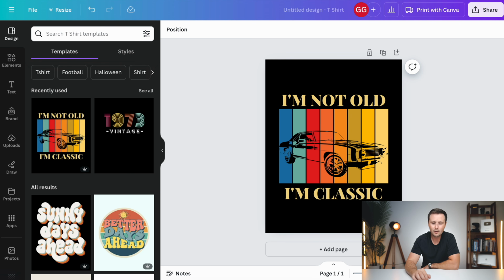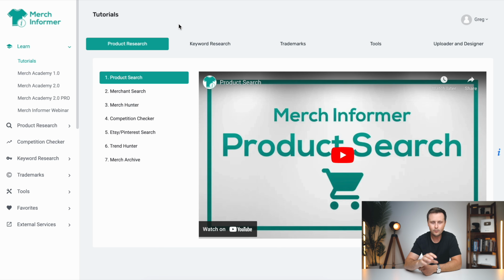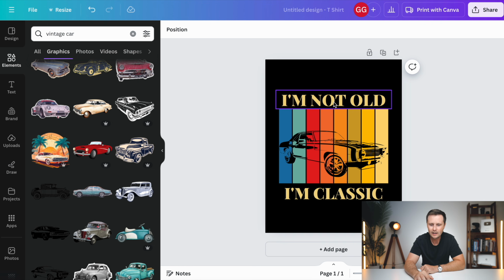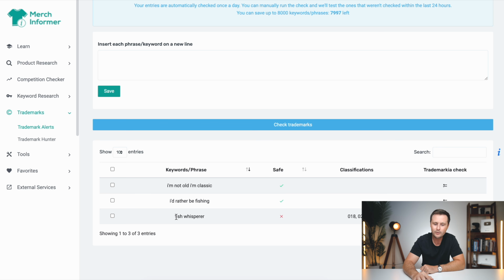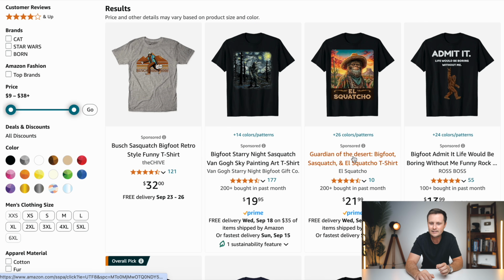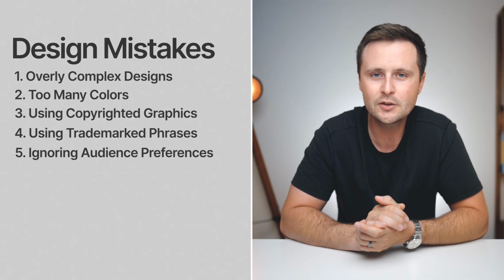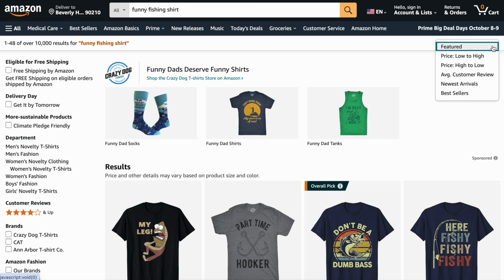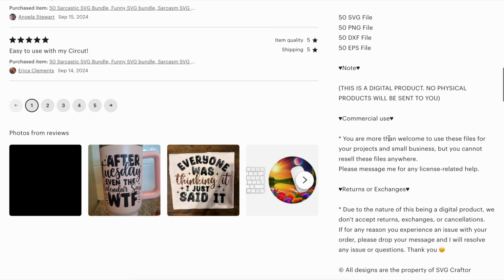Top 10 T-Shirt Design Mistakes To Avoid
Over the 10 years I've been selling t-shirts online, I often see the same t-shirt design mistakes made over and over again by other sellers. In this video, I'll share the top 10 t-shirt design mistakes and how to avoid them. If you're a t-shirt designer or print on demand seller, this video is for you. Enjoy!

Table of Contents:
0:00 Introduction
0:24 Overly Complex Designs
1:33 Too Many Colors
2:07 Using Copyrighted Graphics
3:13 Using Trademarked Phrases
4:55 Ignoring Target Audience Preferences
6:48 Bad Design Placement
7:33 Copycat Designs
8:10 Buying Design Packs
9:19 Artificial Intelligence Designs
10:10 Only Making One Design
 10:54 Free Print On Demand Tutorial